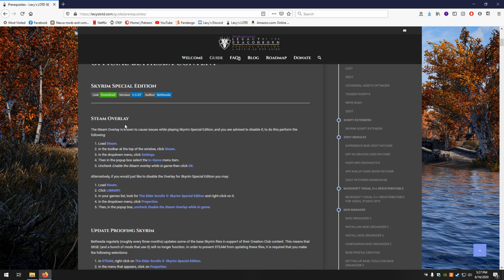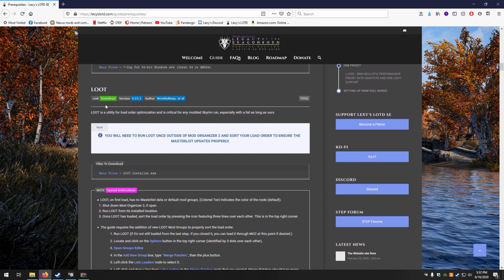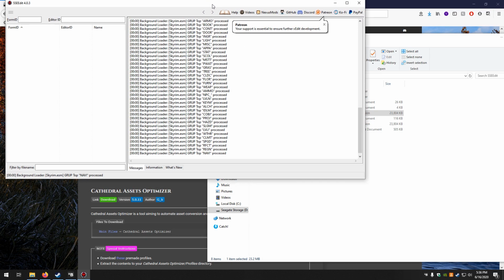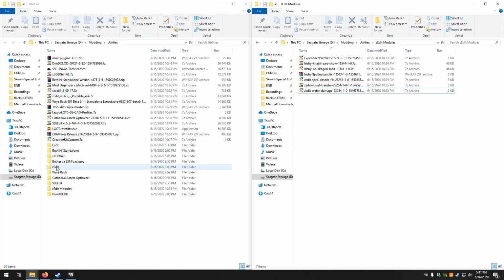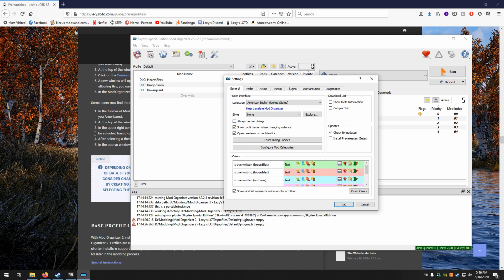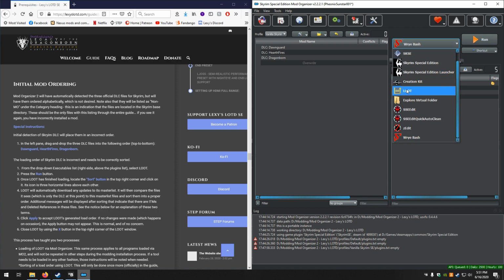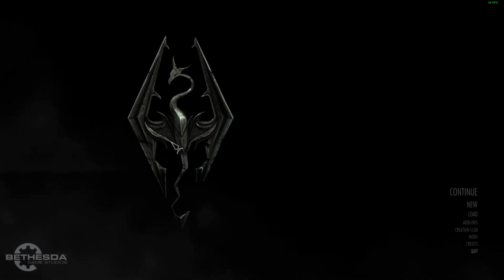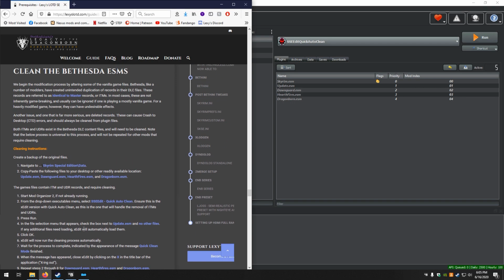Lexy's LOTD Mod Guide - June 2020 - Pre Requisites Part 1